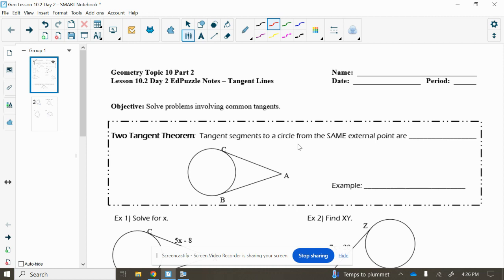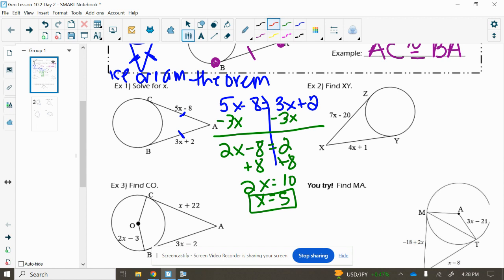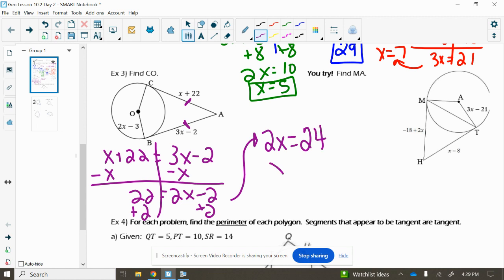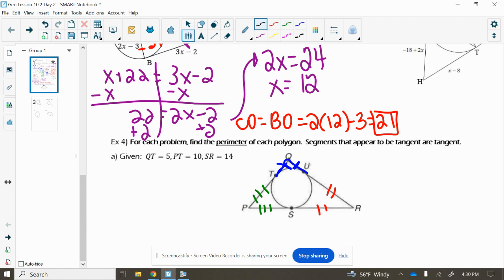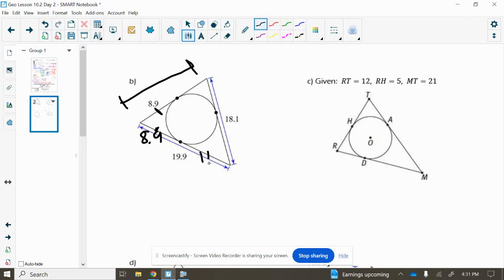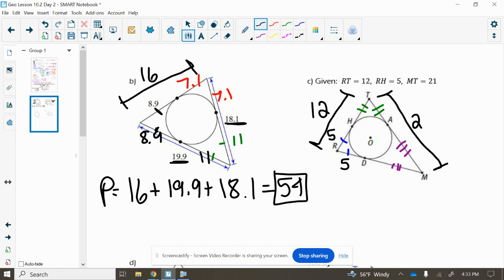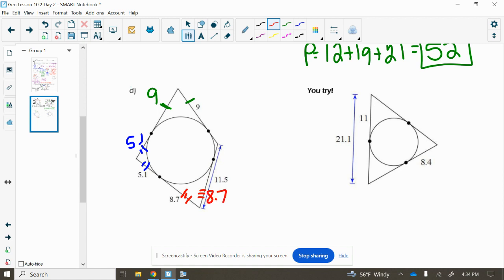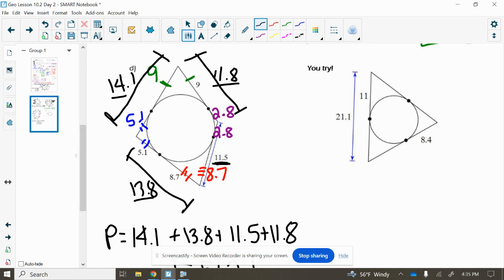Geo Lesson 10.2 Day 2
Using the two tangent theorem to find segment lengths of tangents and polygons.